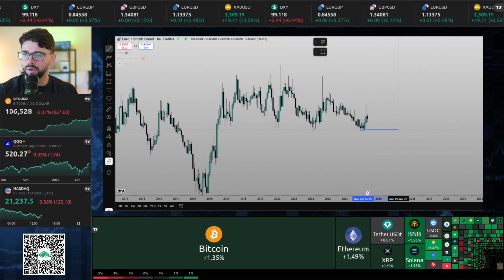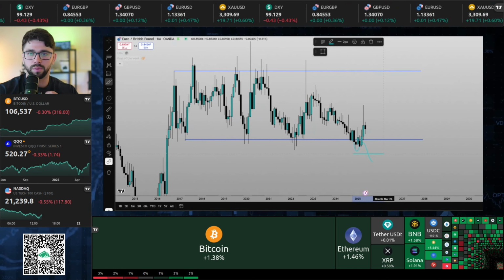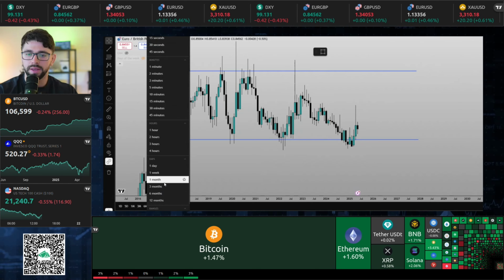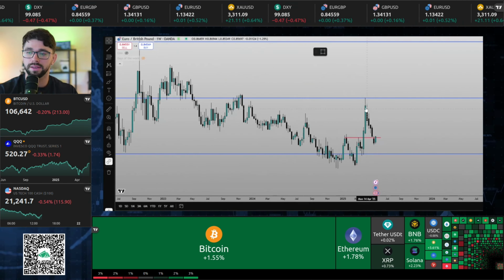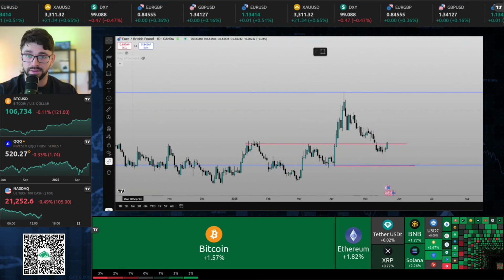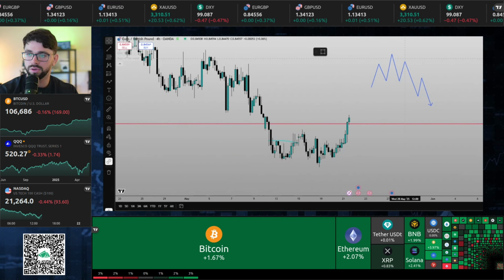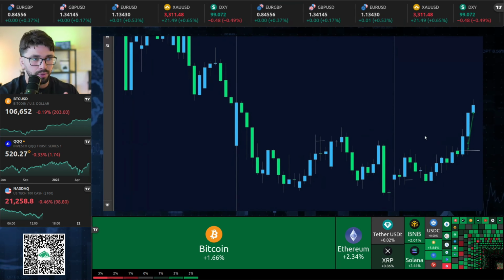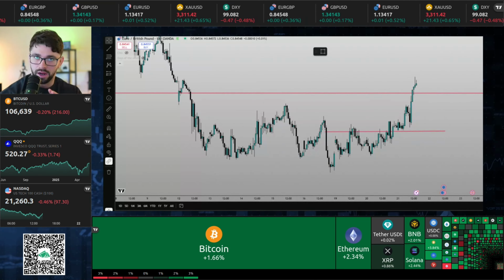Top-Down Analysis Explained: Step-by-Step Guide for Traders